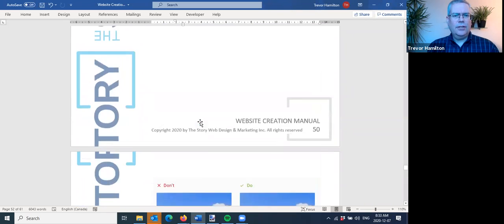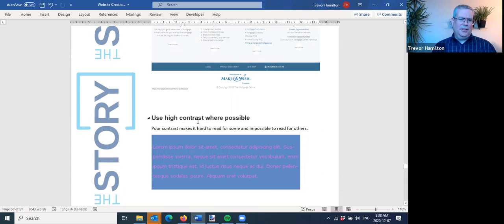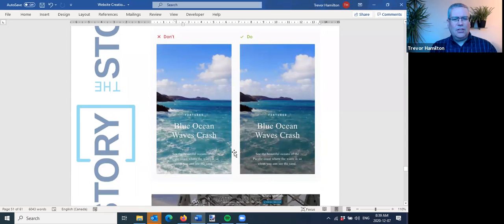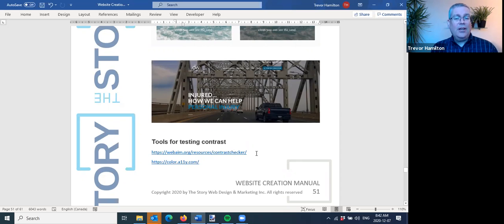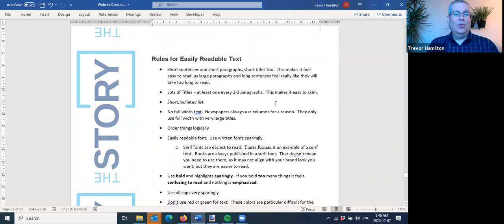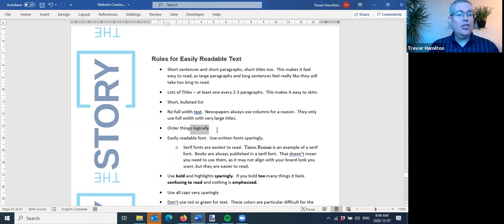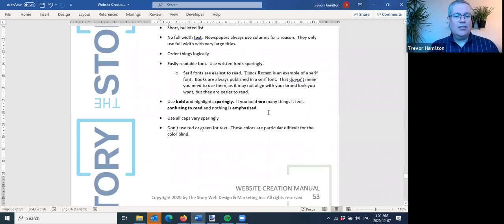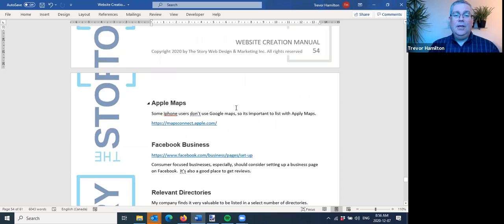Create a Successful Website - Day 6